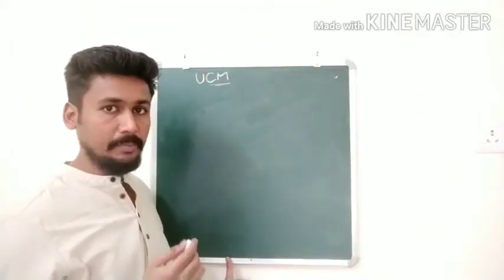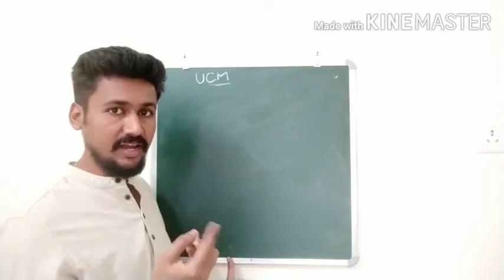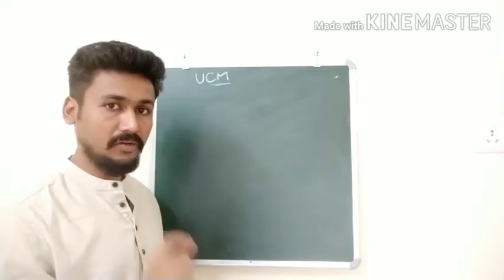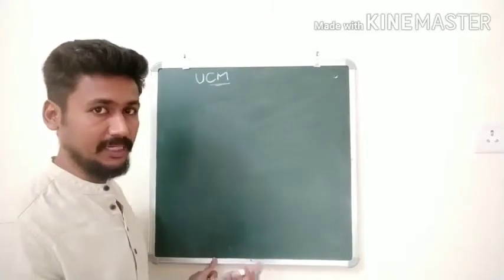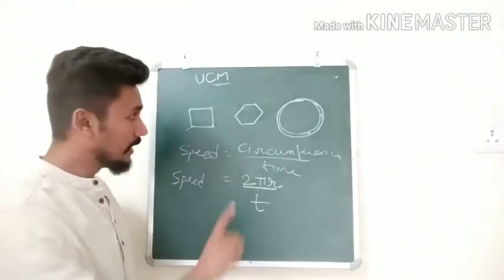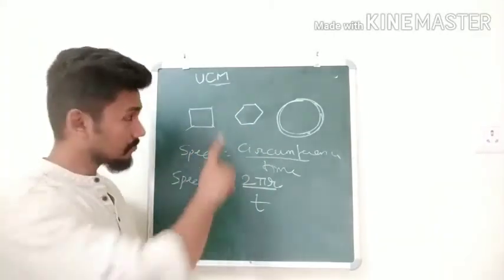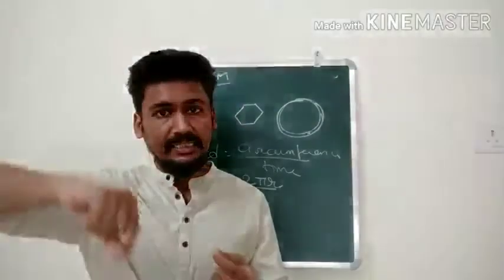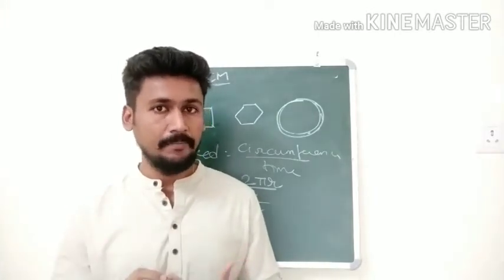Class 9: Motion (Part 8)